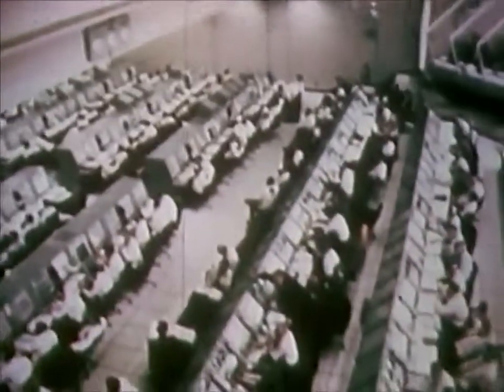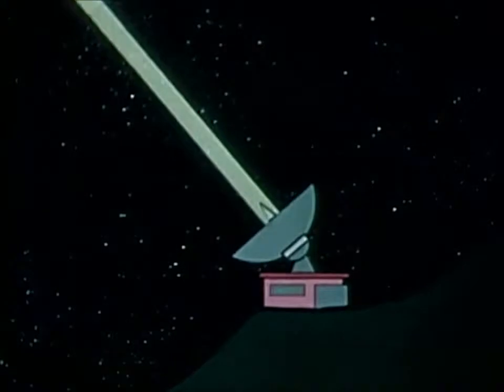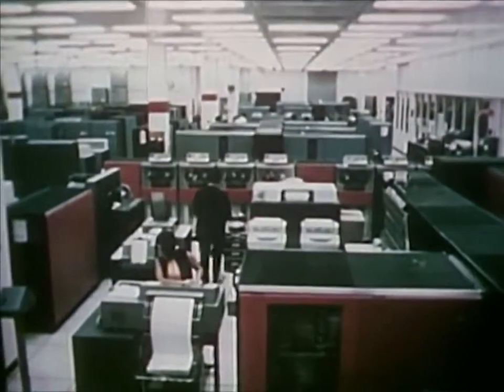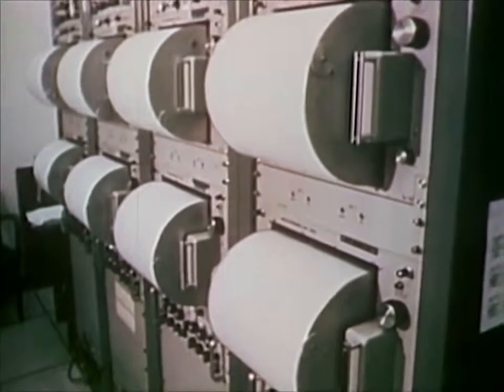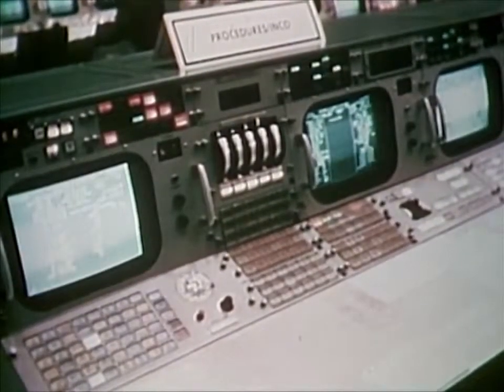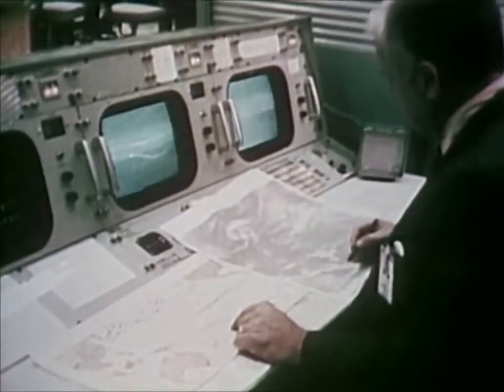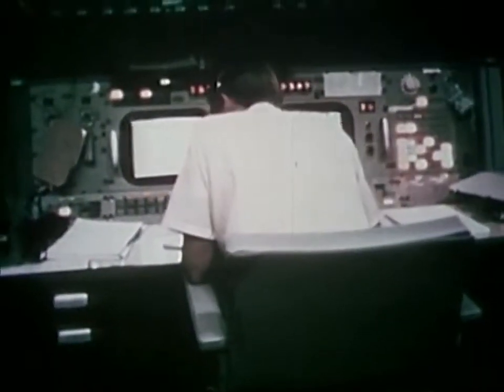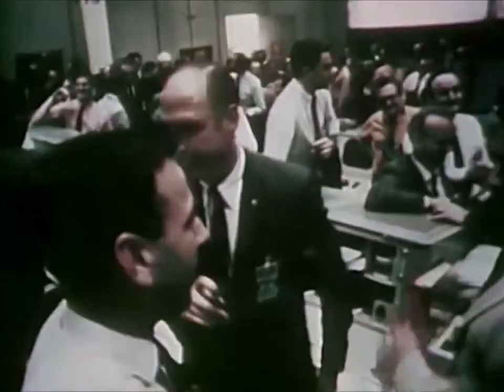NASA: This Is Mission Control